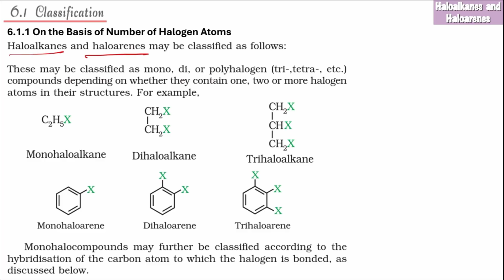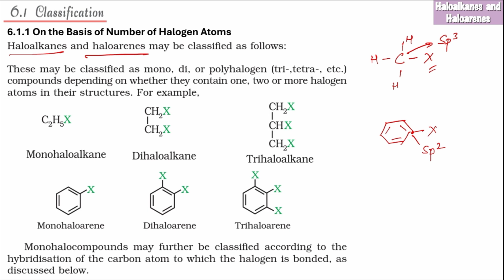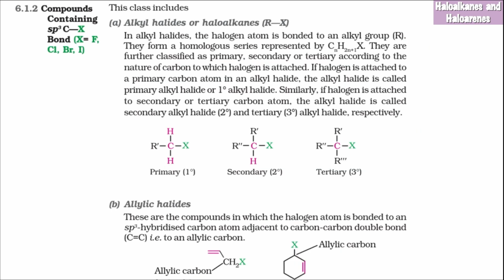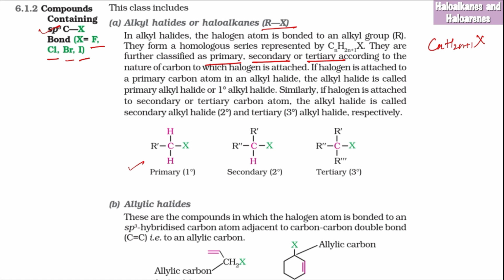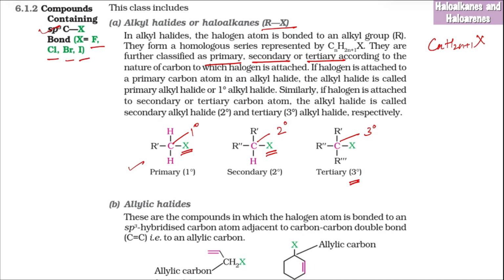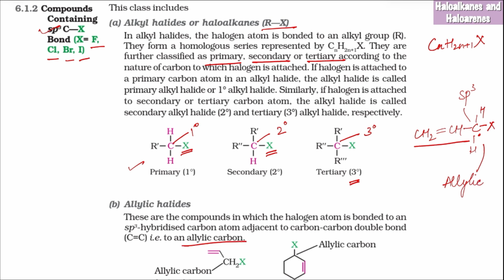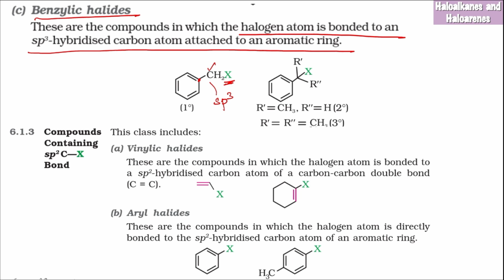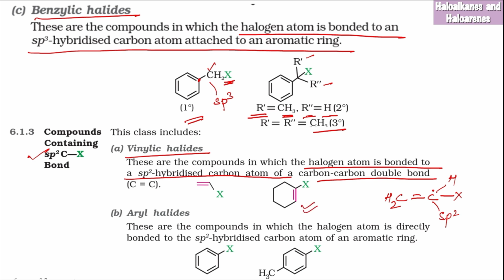Alkyl halides,organicchemistry allylichalides vinylichalides￼alkylhalides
Alkyl halides,classification